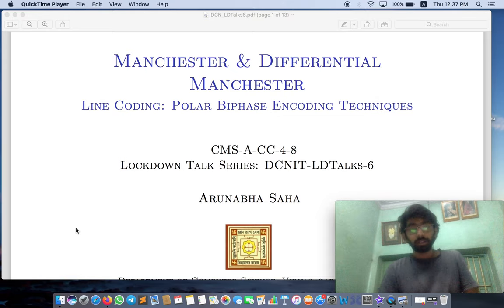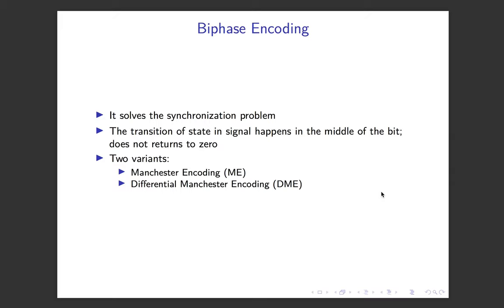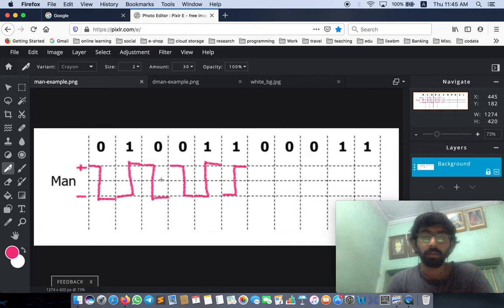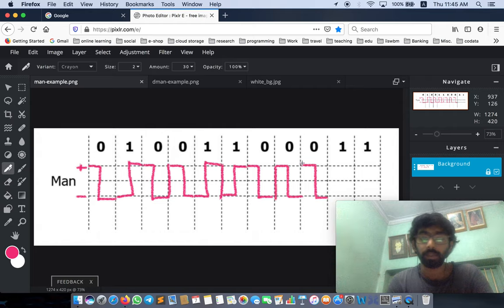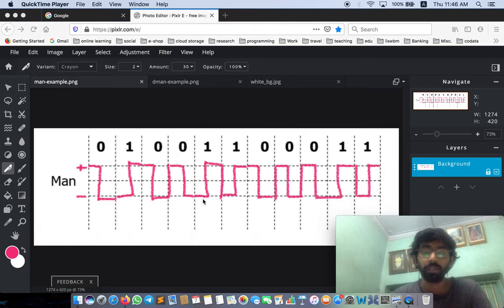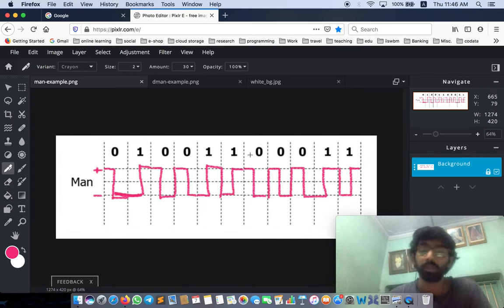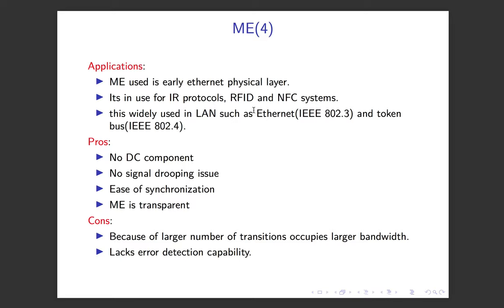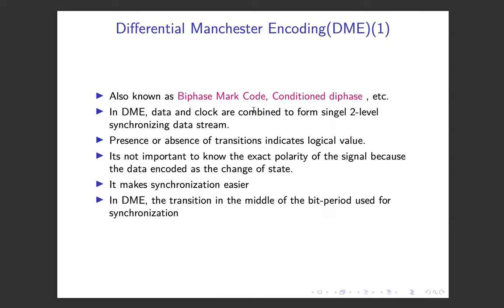Manchester & Differential Manchester Encoding | Polar Encoding | DCNIT-LDTalks-6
Welcome to the Lockdown Talk Series(DCNIT-LDTalks-6).

In this lecture, I have discussed about the Manchester and Differential Manchester encoding scheme. Starting from the basic properties of biphase encoding techniques, comparison with polar-NRZ and polar-RZ schemes  are drawn. Each of the encoding scheme explained with examples.

Course : CMS-A-CC-4-8

Instructor: Arunabha Saha, Department of Computer Science, Vidyasagar College(University of Calcutta)